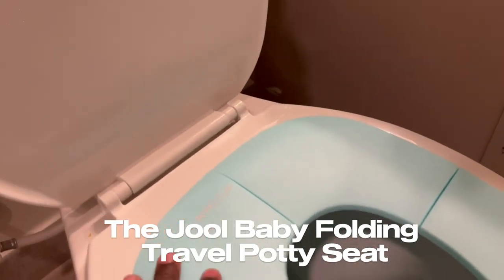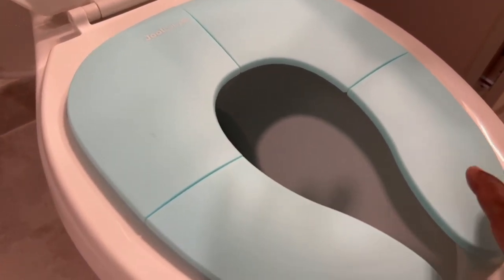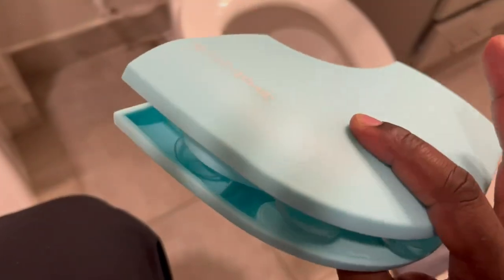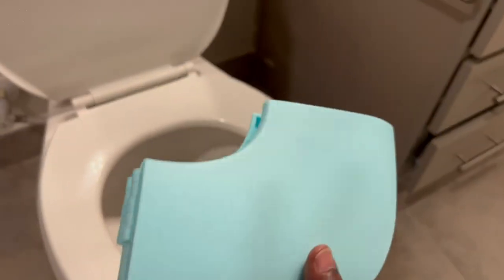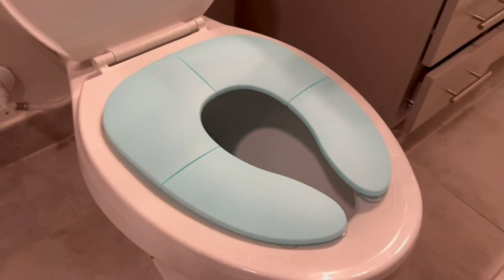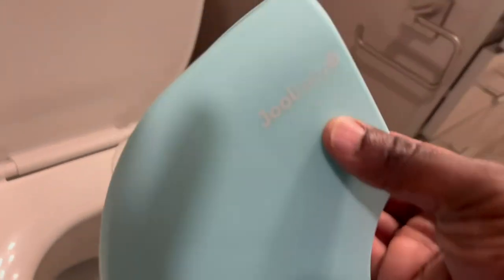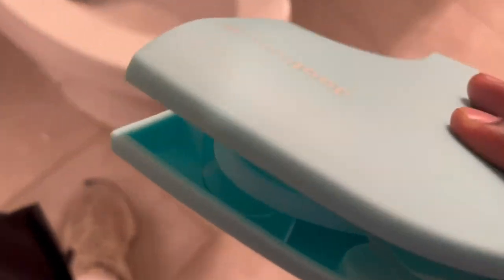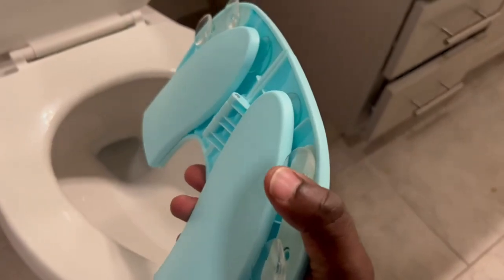Folding Potty Seat by Jool Baby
The following is a collection of links to the Folding Potty Seat In order to save you time and money, we at Review Process have done our research on the Folding Potty Seat on Amazon.

Product: Folding Travel Potty Seat

🌐 Best Dolphin Nautilus CC Plus Robotic Pool Vacuum Cleaner

Hi folks, in this video, we'll be examining the top product. You can buy at this time. We've spent hours researching this list and have ranked the items according to price and feature type. If you're looking for the greatest budget, we have alternatives for every sort of user.